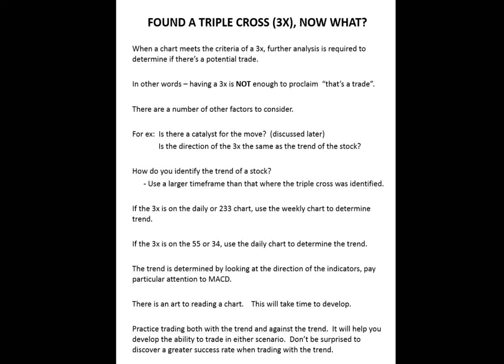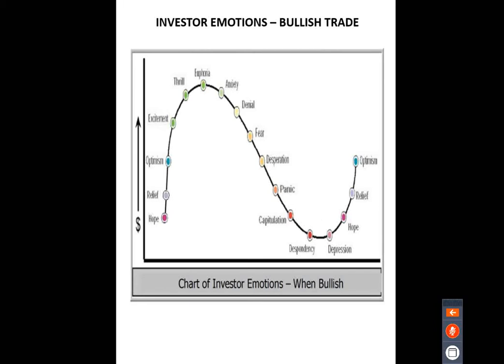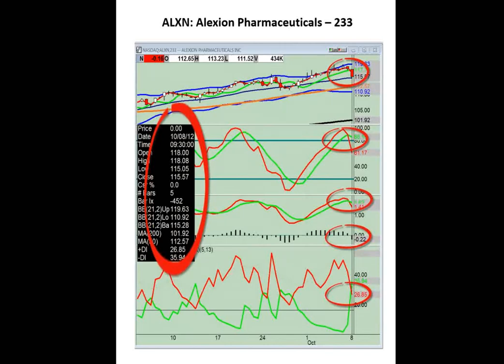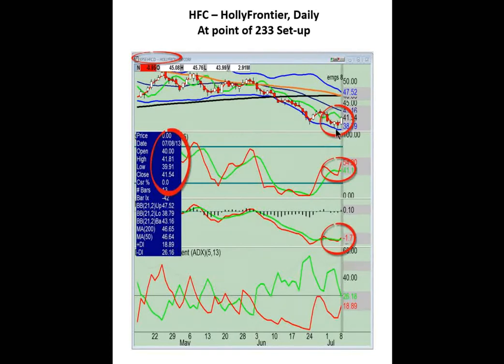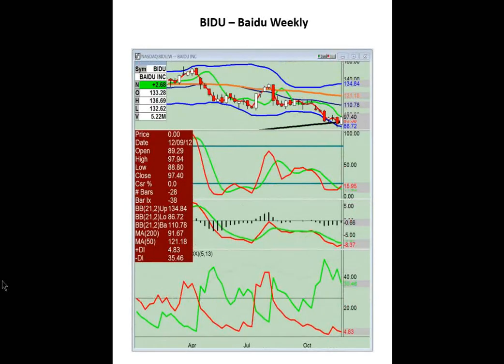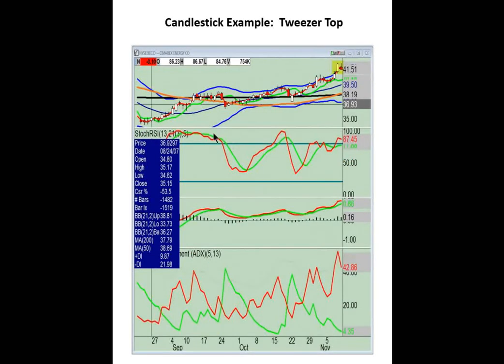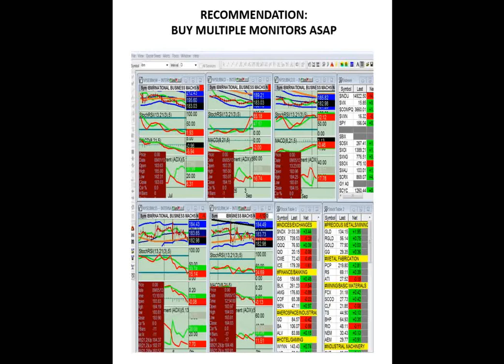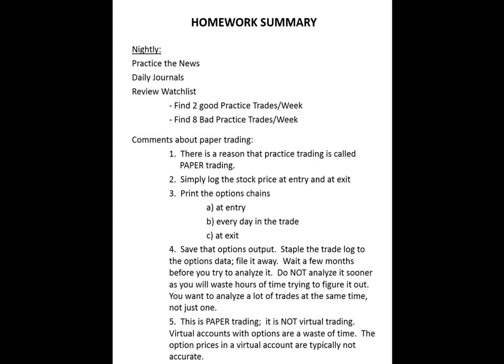PH POW2 FEB1421 Clip5